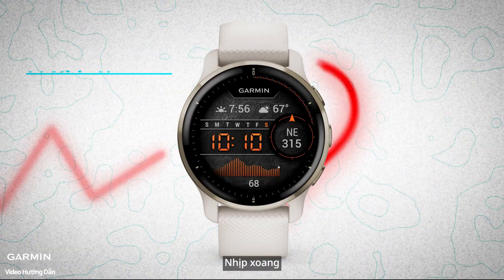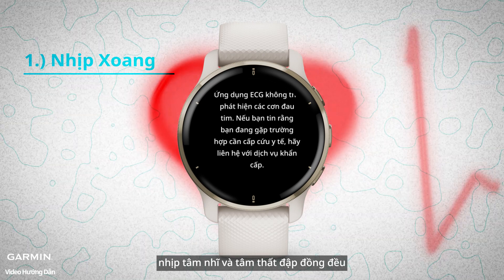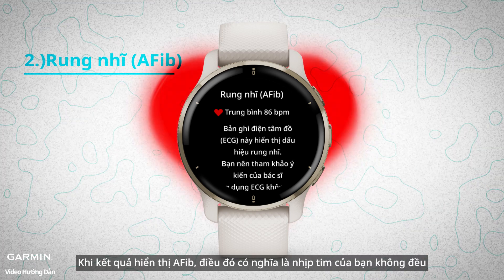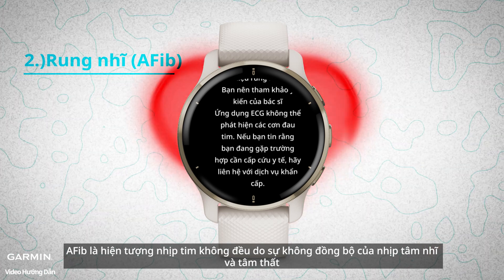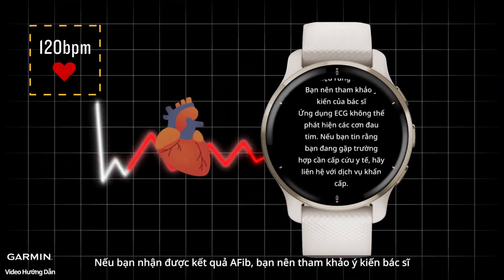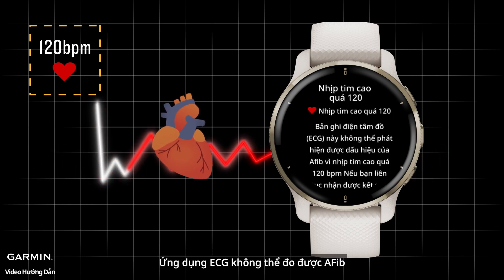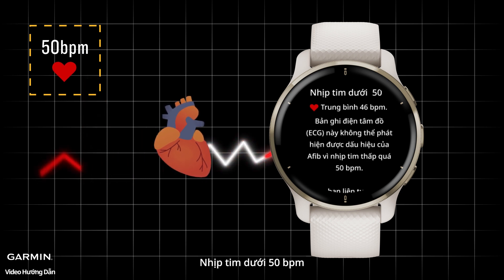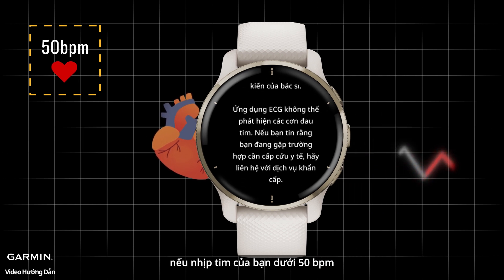Hướng dẫn - Ứng dụng Garmin ECG: Định nghĩa các kết quả đo & Xuất dữ liệu ECG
Video này sử dụng Venu 2 Plus để định nghĩa kết quả đo ECG trên đồng hồ và cách xuất dữ liệu đo